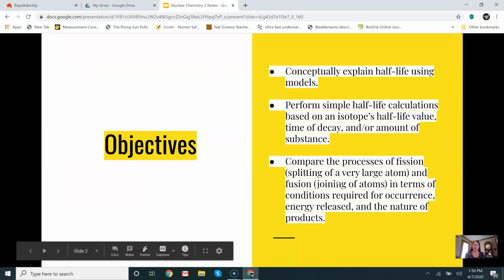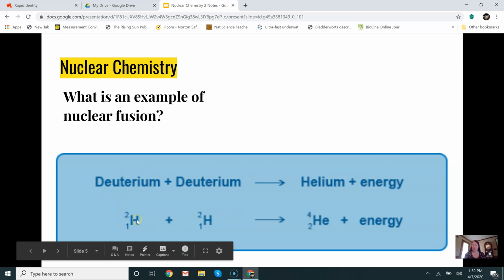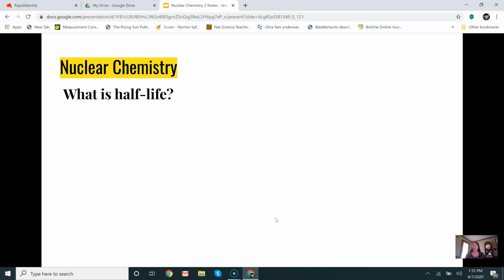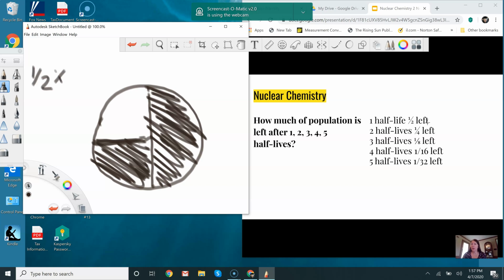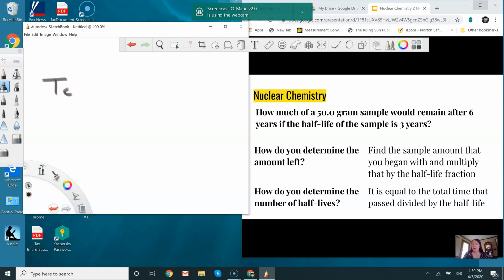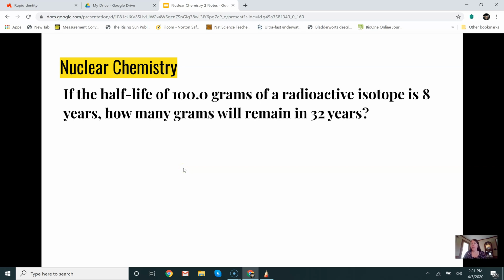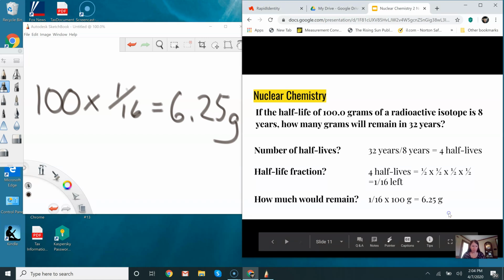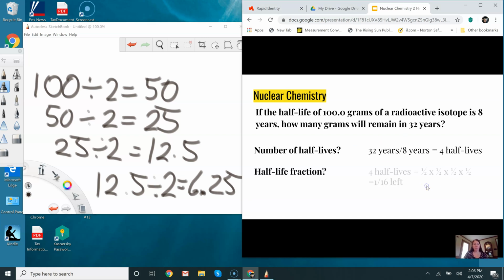Half Lives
This is a high school Physical Science lesson on Half-Lives.